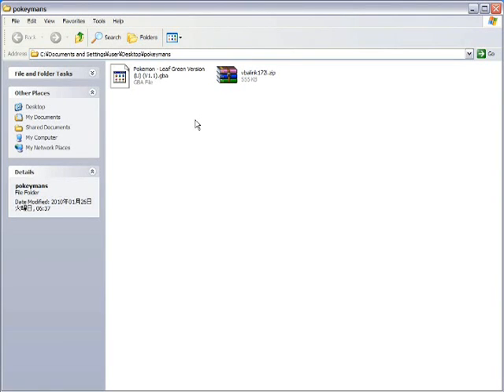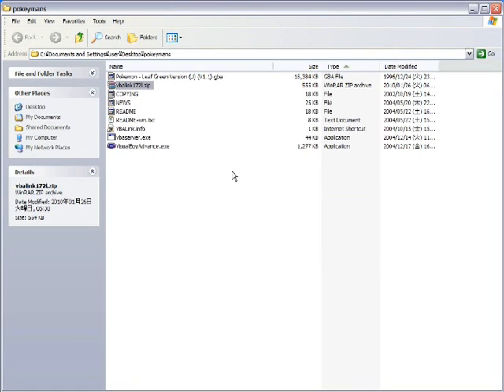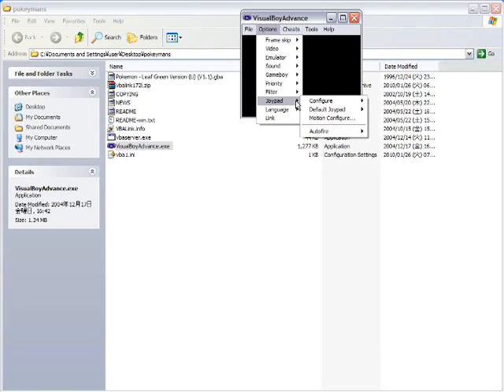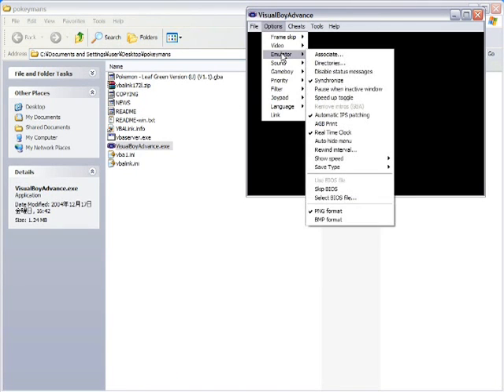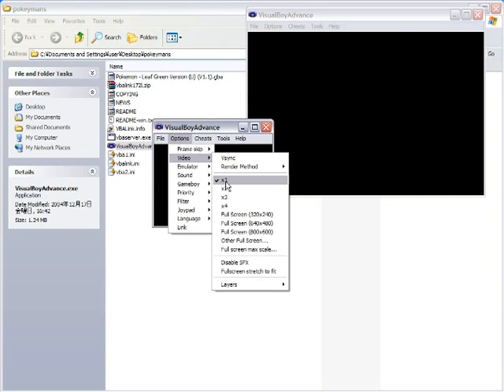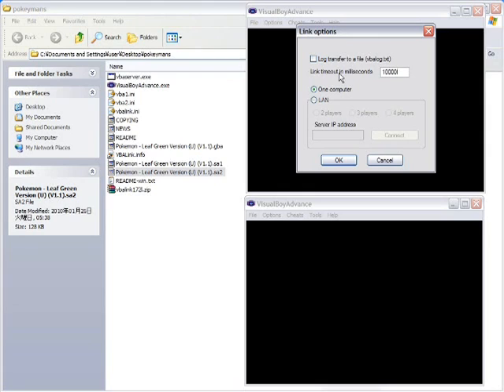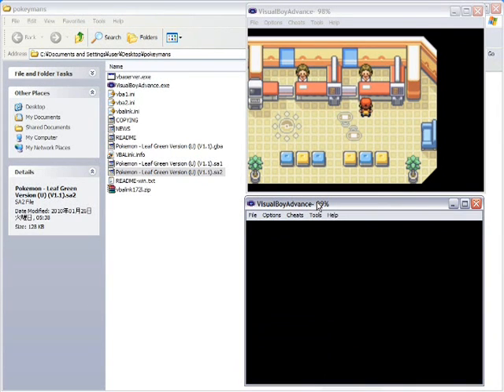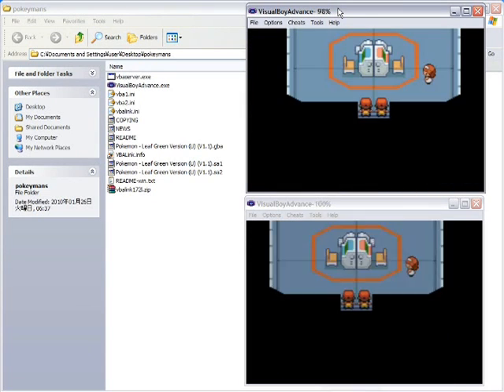Let's Trade Pokémon to Myself - Part 1 of 2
I explain how to configure the emulator and enter the Trade Center.